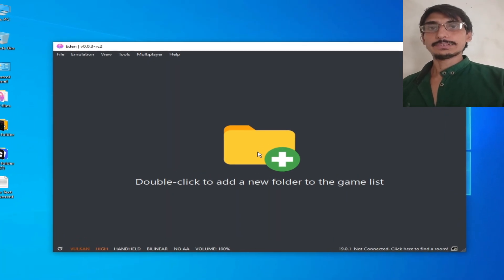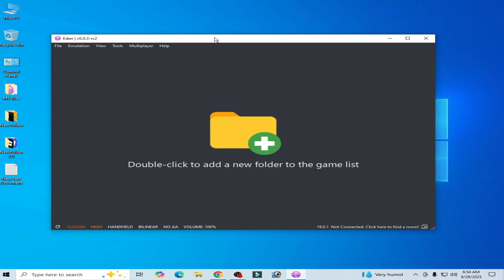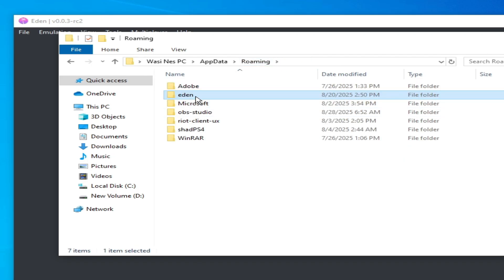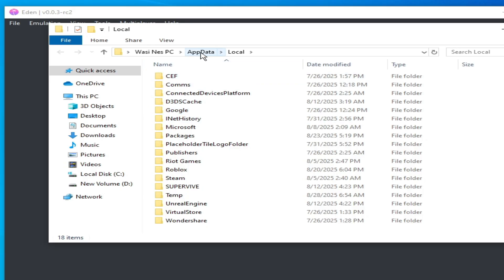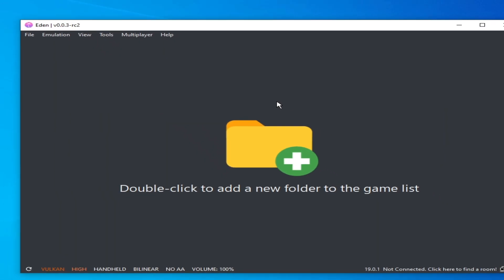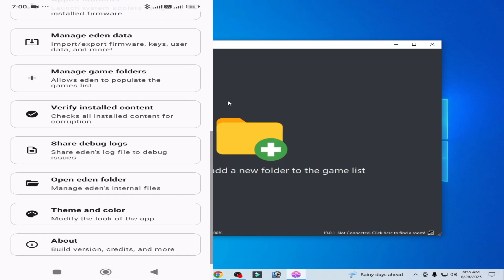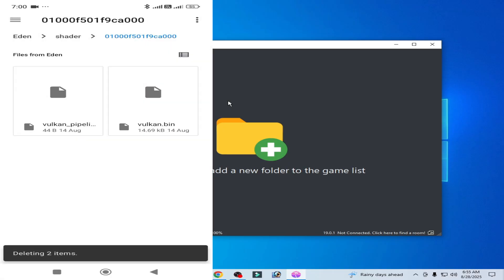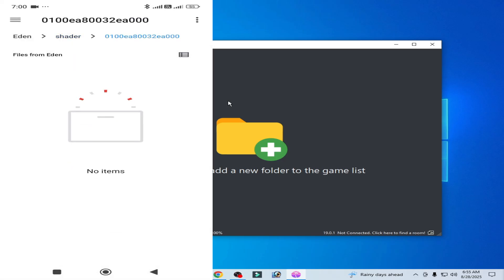How to remove shader cache in Eden emulator On PC/Android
Hi Friends!
In this video i have shown how to remove shader cache in Eden emulator On PC/Android.